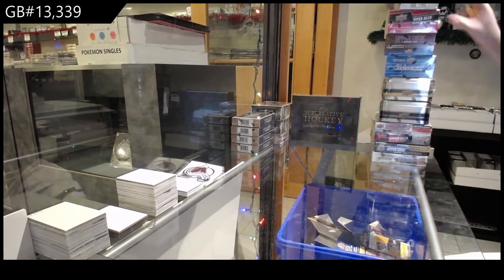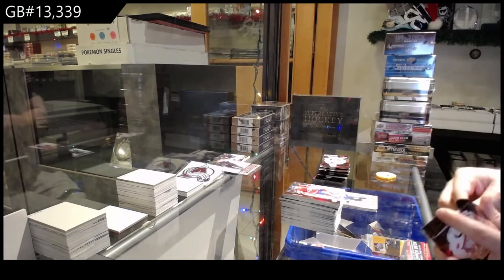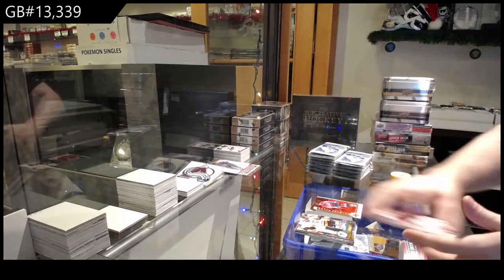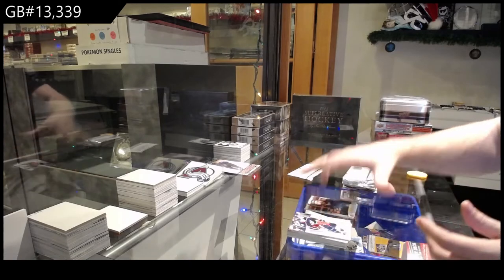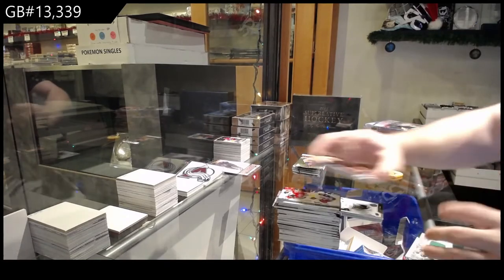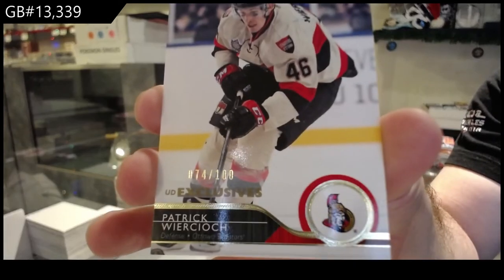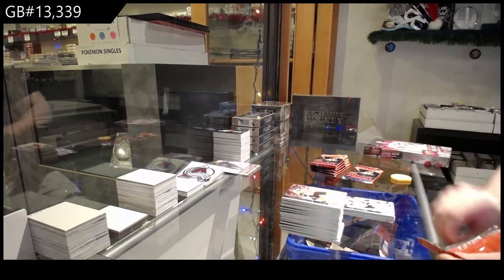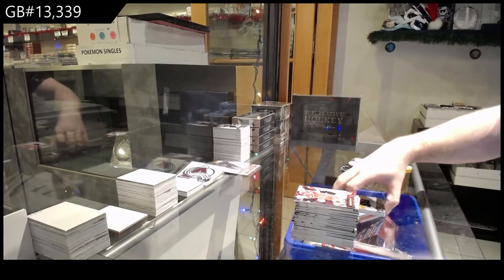Upper Deck Series 1 & Series 2 Hockey Mix Year Box Break - C&C GB #13,339